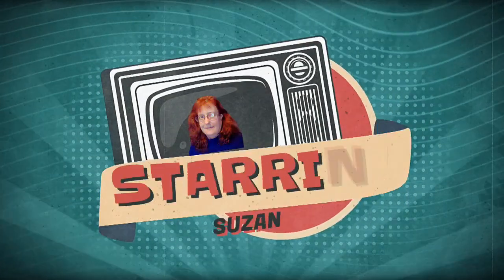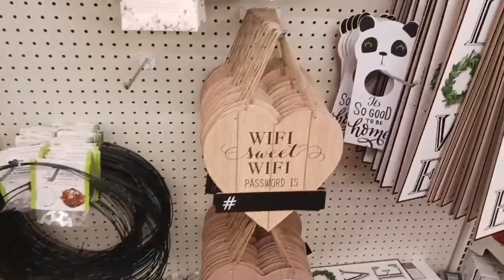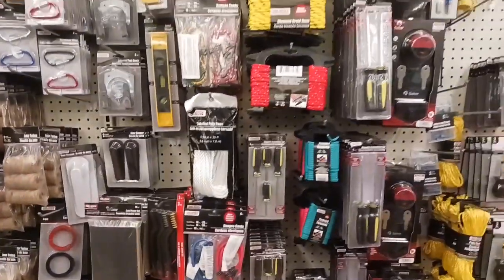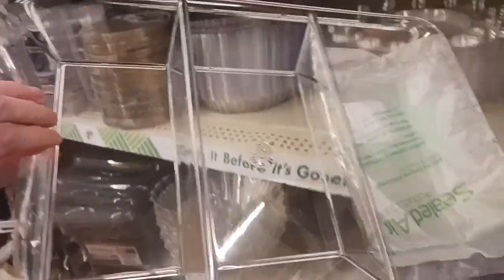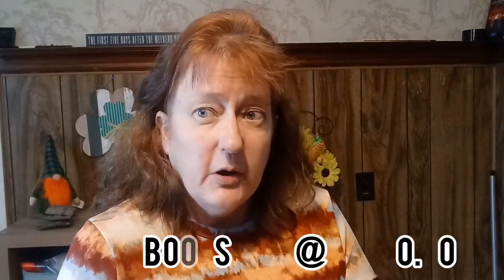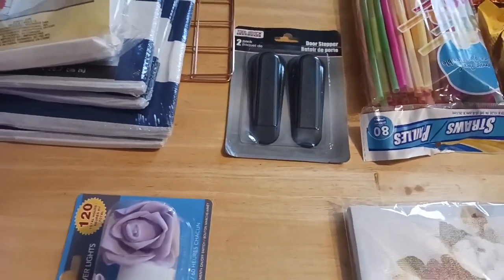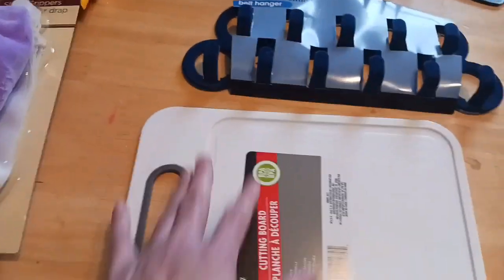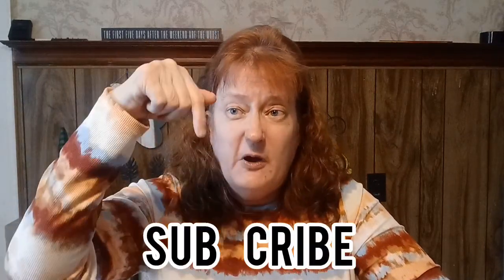Huge Dollar Tree Haul New Location And Wish List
New location for Dollar Tree check it out with me. Great finds and wish list items.